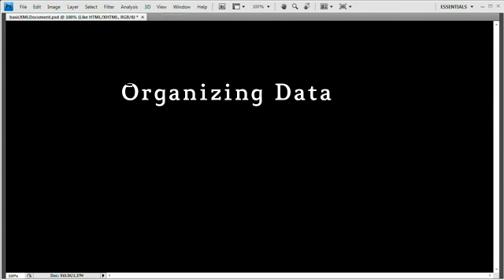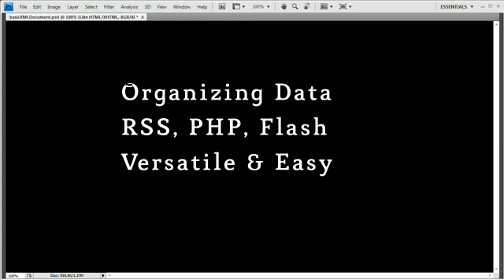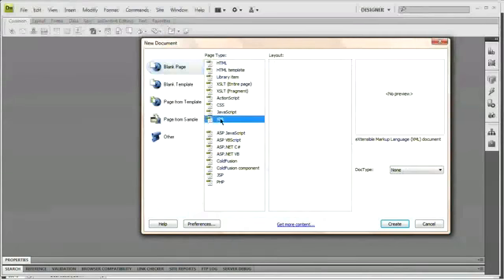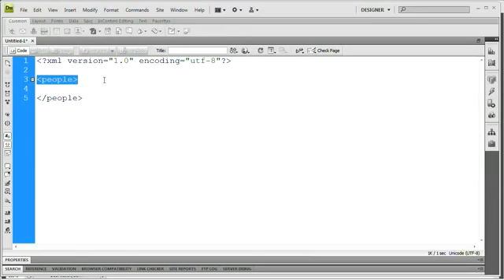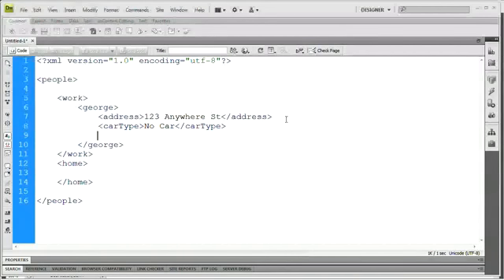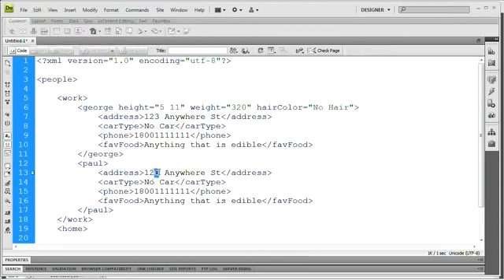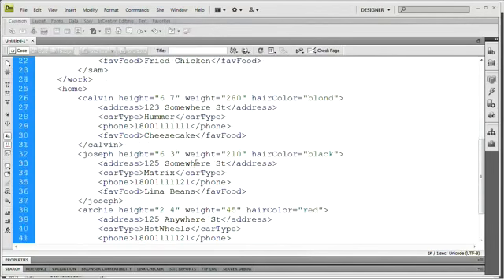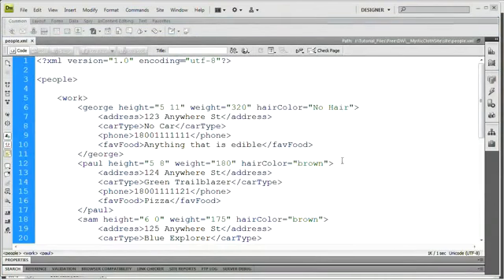HD How to write a simple XML document Tutorial